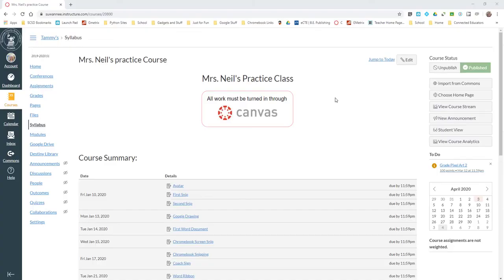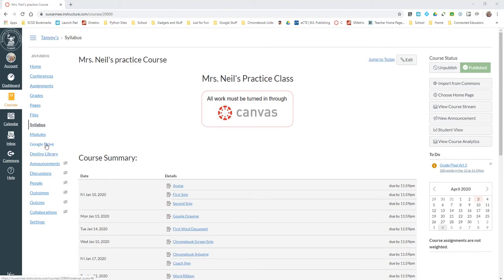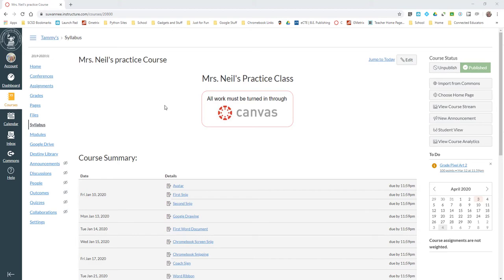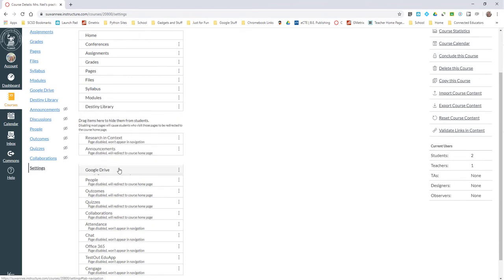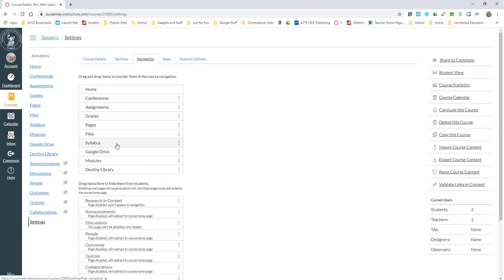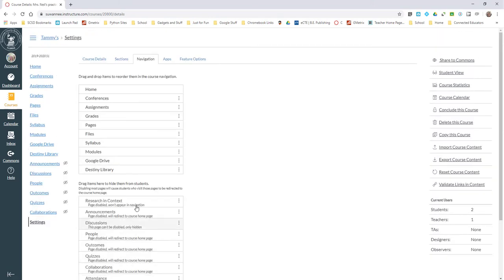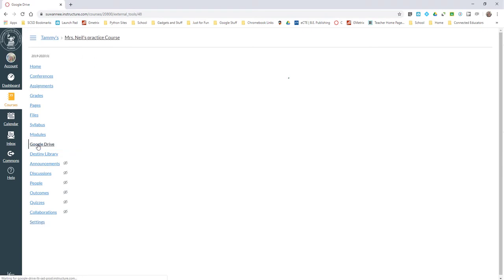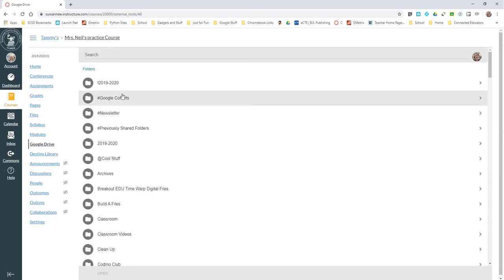Adding Google Drive to Canvas Teacher's Edition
One way for Teachers to set up their classes in CanvasLMS so students can connect their Google Drives.